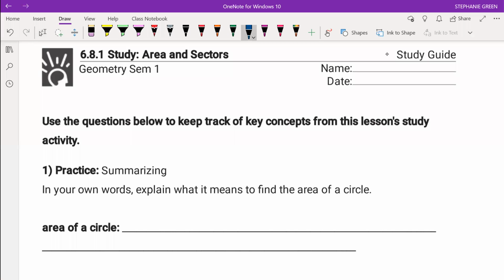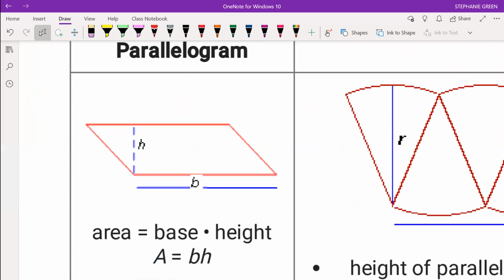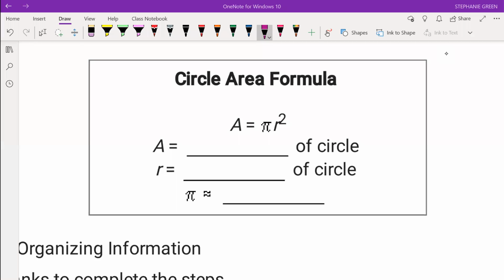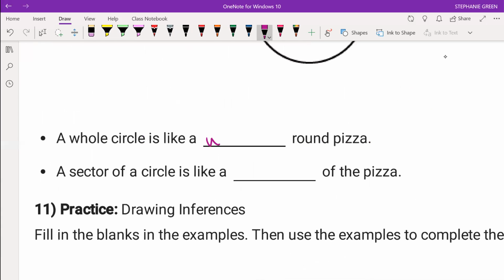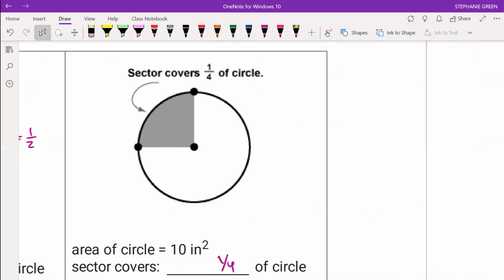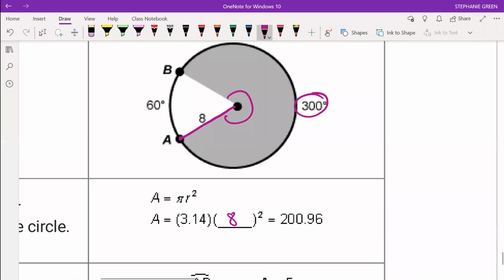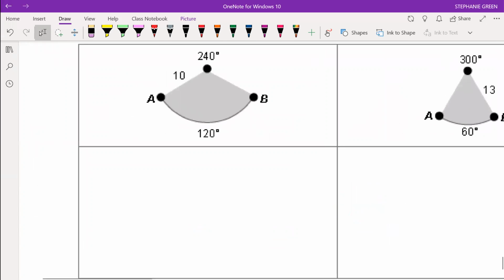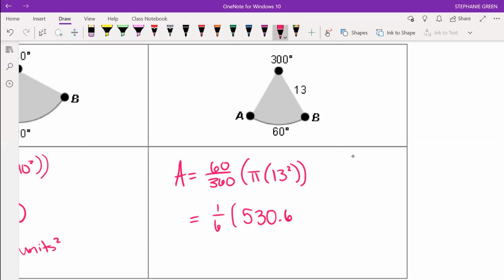6.8 Area and Sectors